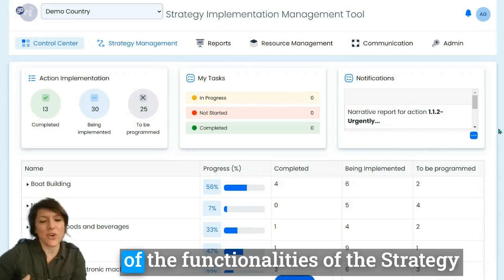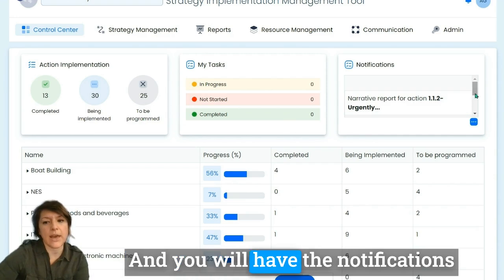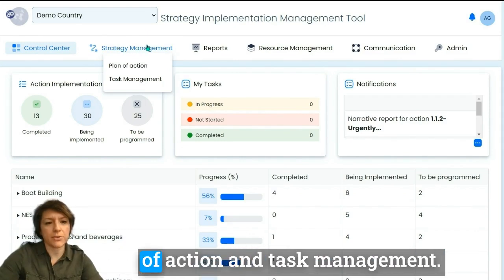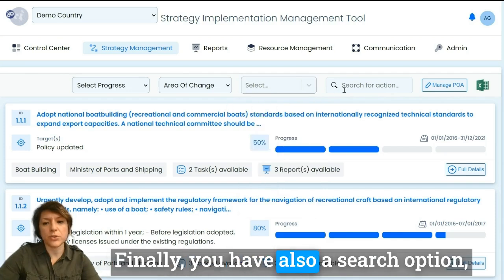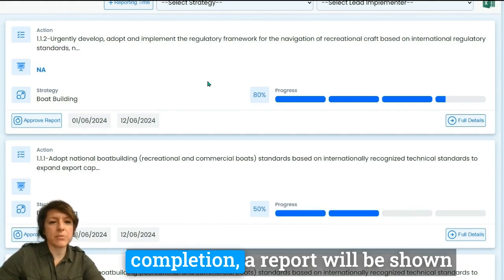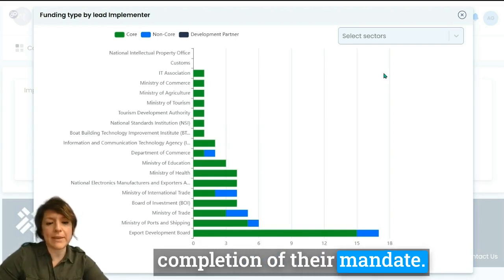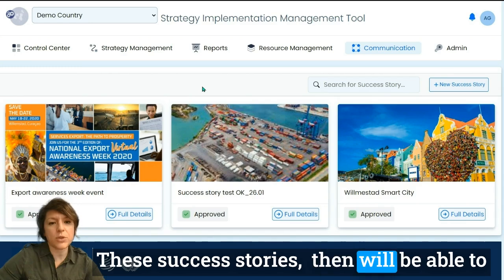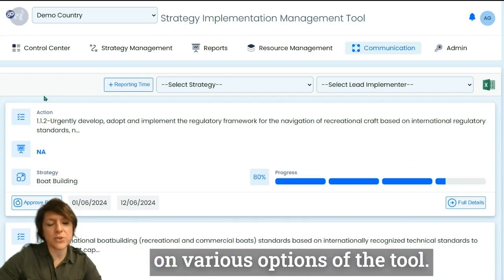Quick SIMT run-through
This is a short video that will run you through the entire system in less then 10 minutes. Start here is you want to have a general idea of all the functions available in SIMT.